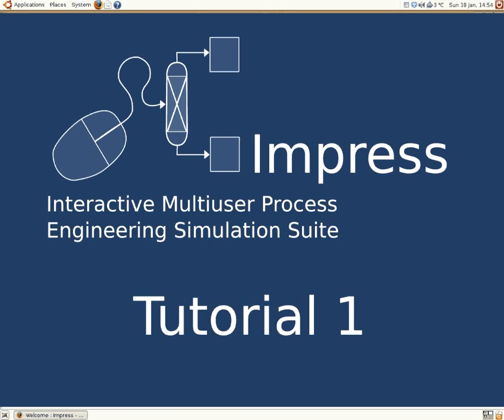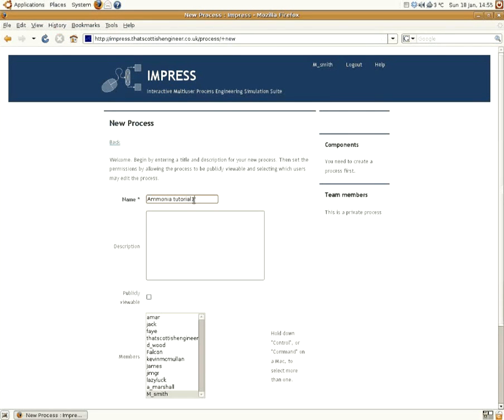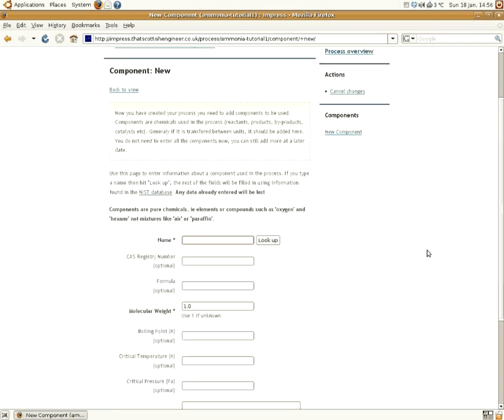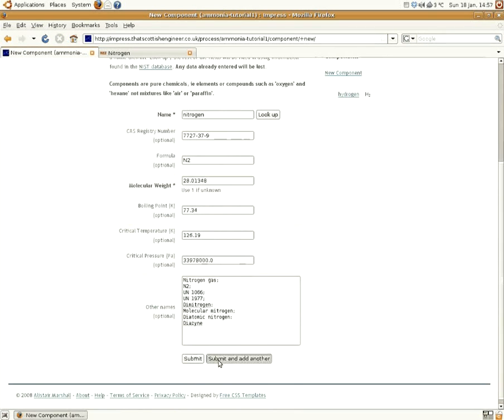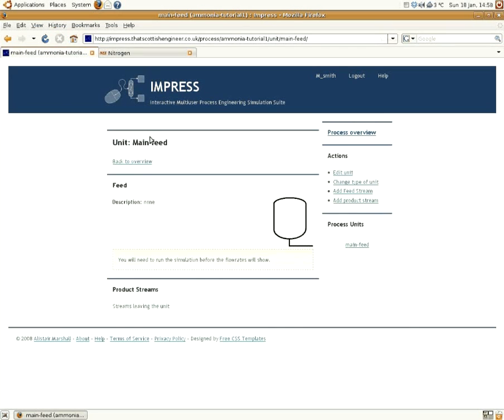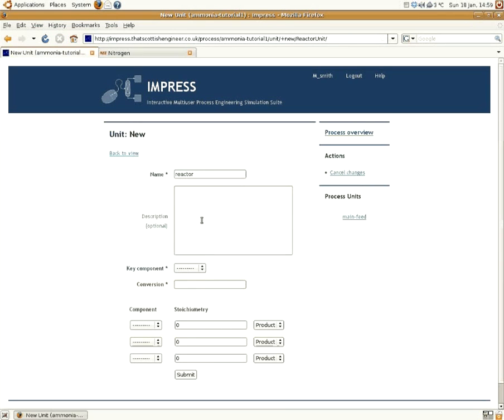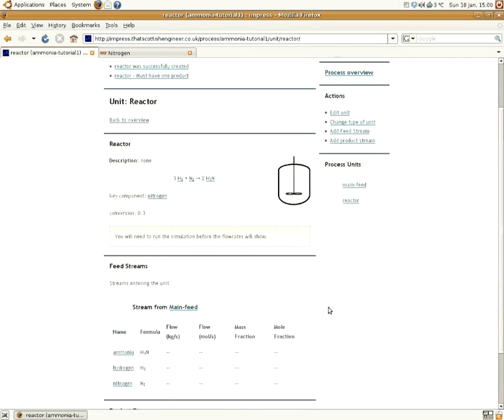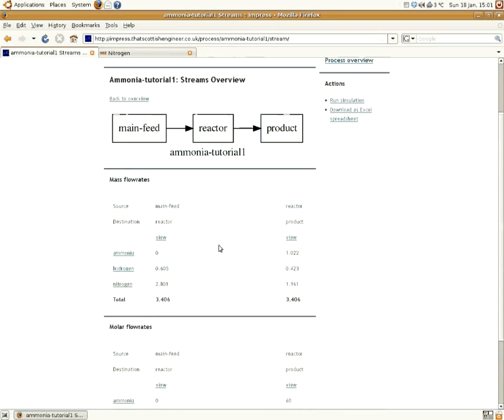Impress: Tutorial 1 (first draft)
This is an attempt to create an introductory tutorial for Impress,

This video has issues with the frames freezing at times. Hopefully it is still useful and we can create a better copy later